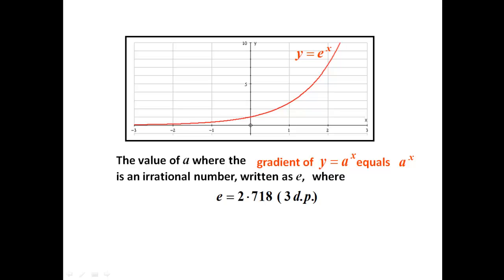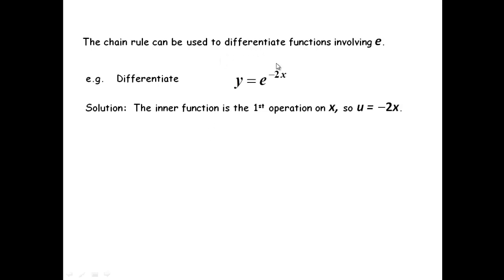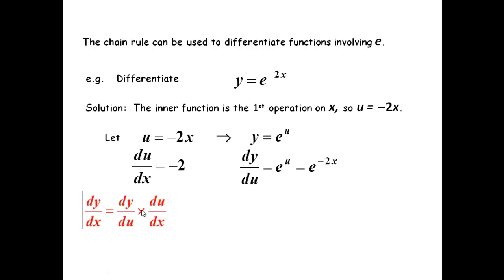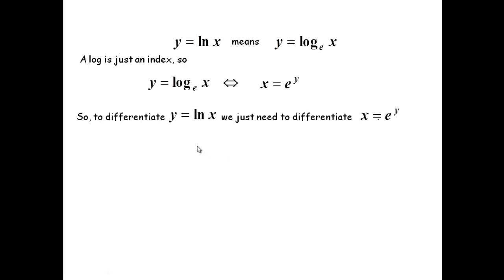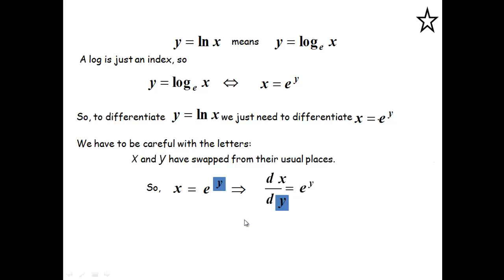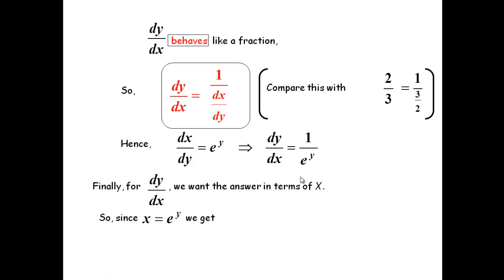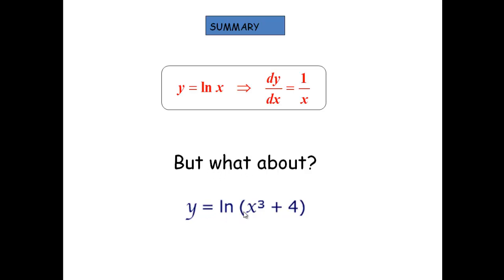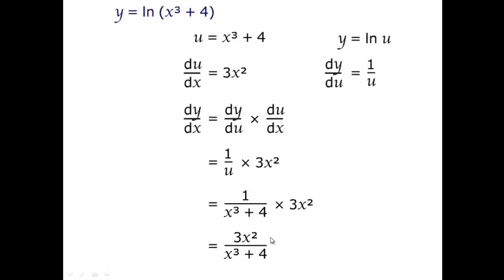differentiating e and ln functions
differentiating e^f(x) and ln f(x) using the chain rule